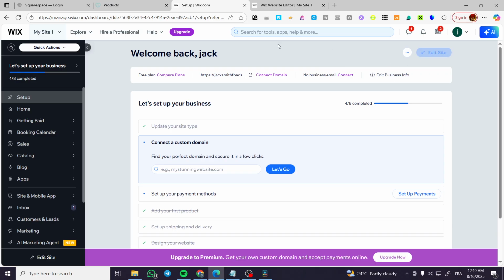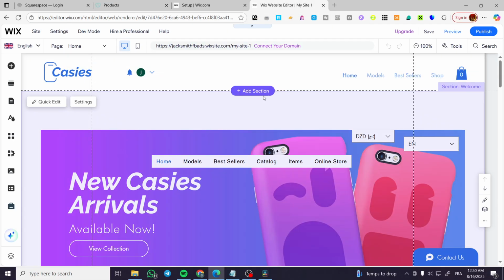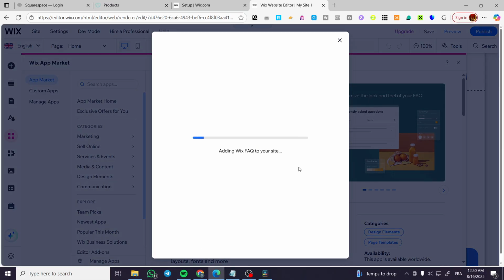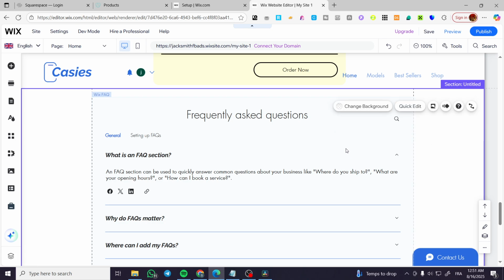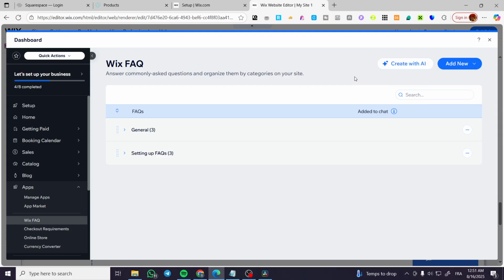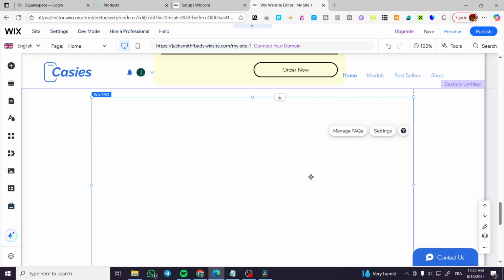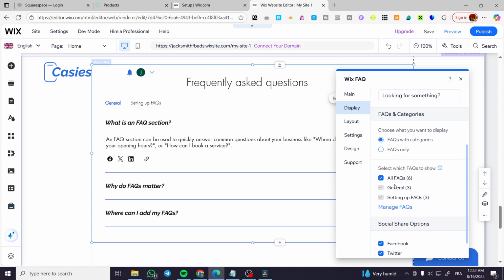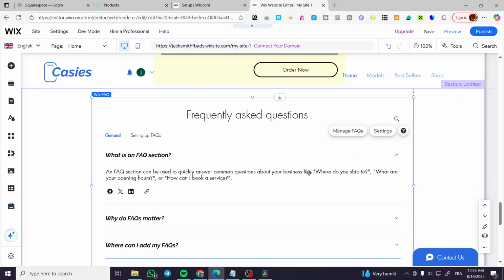Wix FAQ App Tutorial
If you are looking for a video about Wix FAQ App Tutorial, here it is!